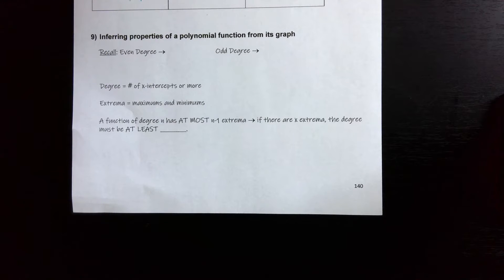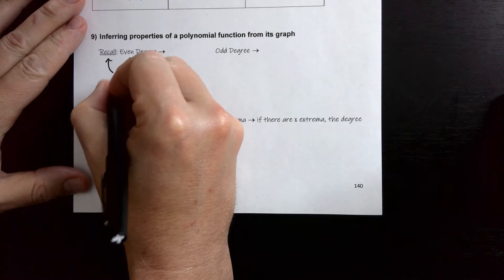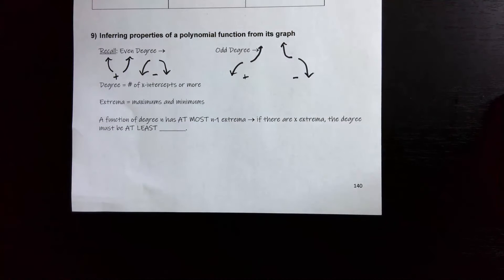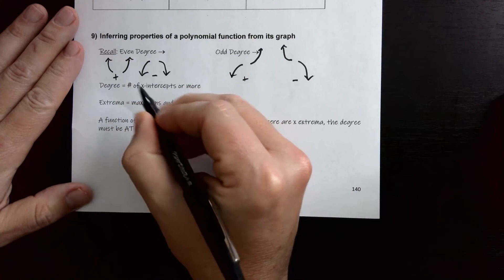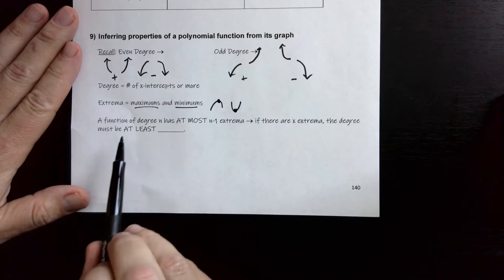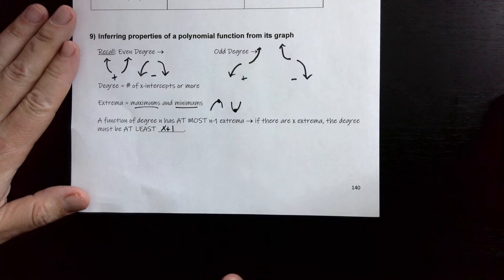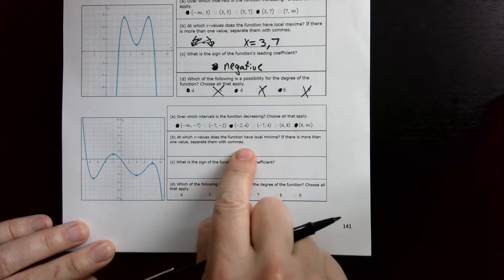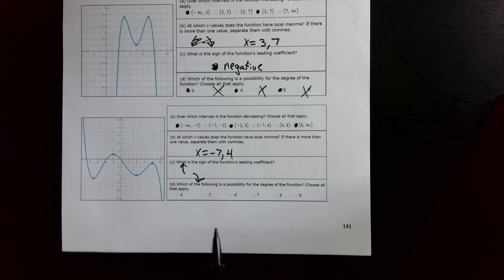Infering Properties of Polynomial Functions From Their Graphs